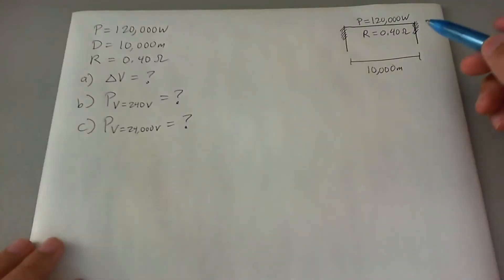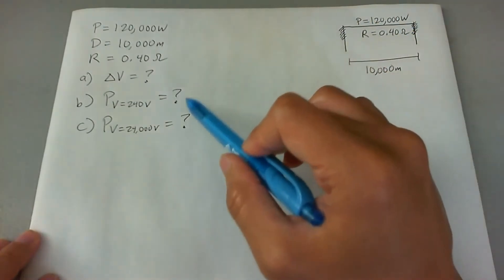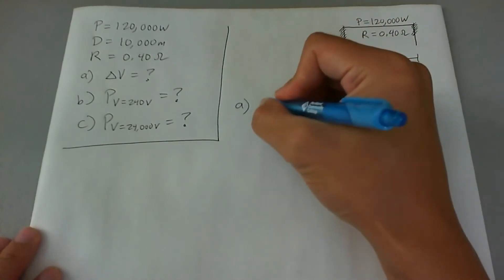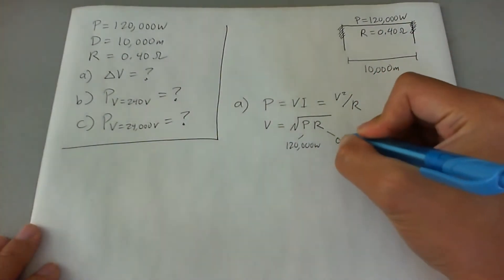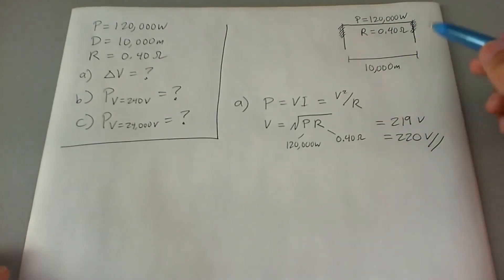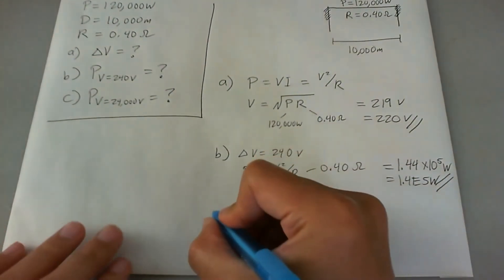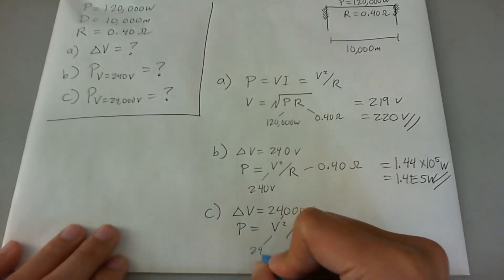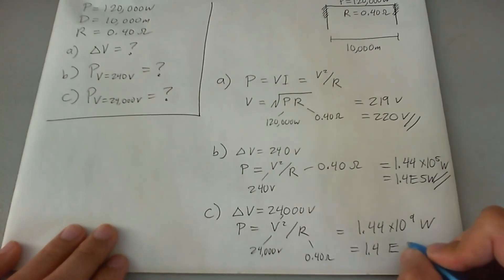Transmission voltage and power over a power line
An average of 120 kW of electric power is sent to a small town from a power plant 10 km away. The transmission lines have a total resistance of 0.40 Ω. (a) Find the voltage drop across the 10-km transmission line. Calculate the power loss if the power is transmitted at (b) 240 V and (c) 24,000 V.